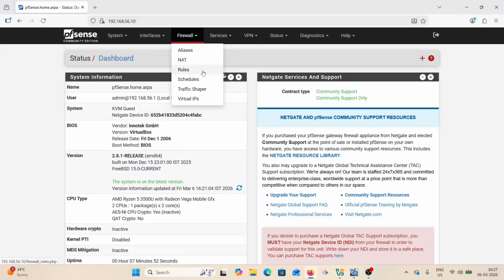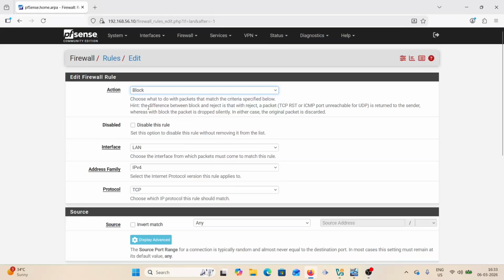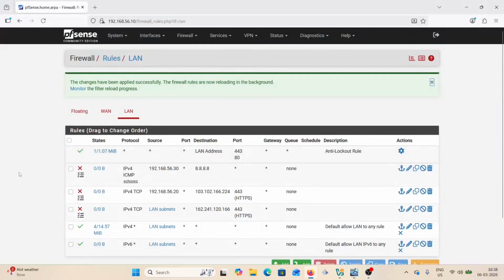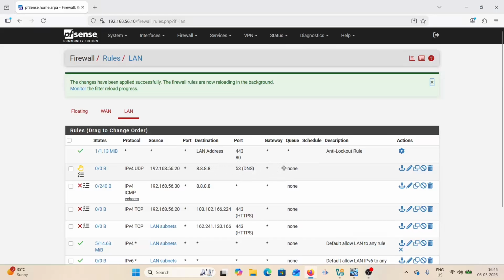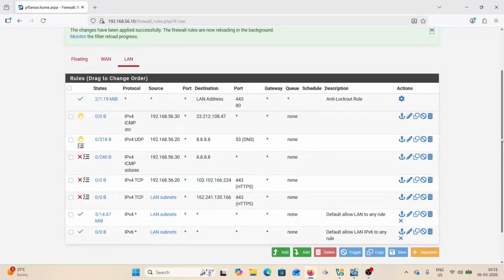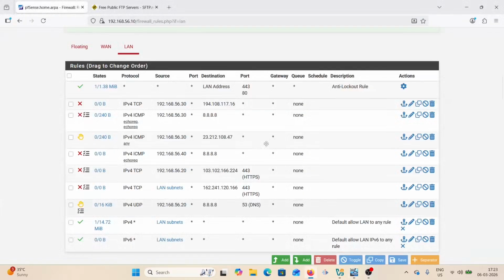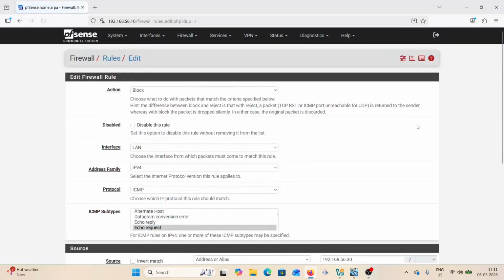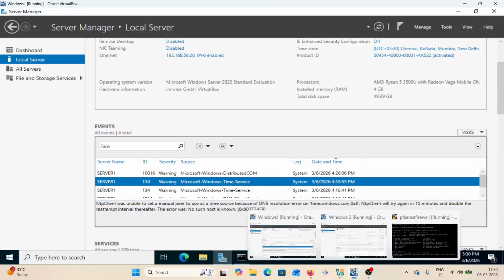pfsense6 - Packet Filter rule management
This video describes how to add packet filter rules to manage ICMP, UDP and other traffic. This video also demonstrates the various rule management options provided by the pfSesne firewall.